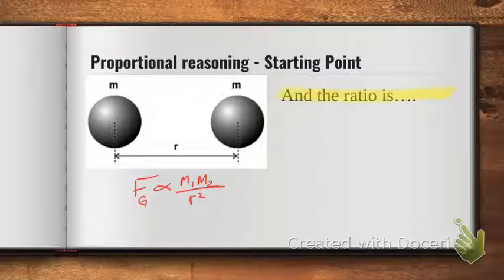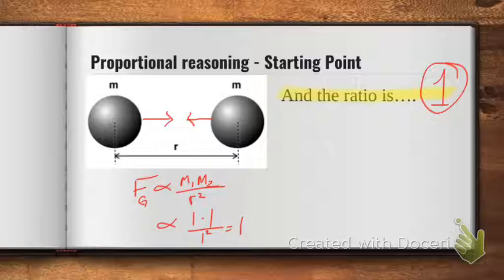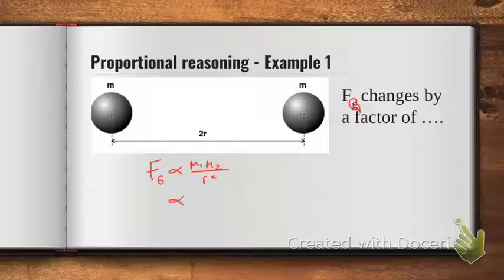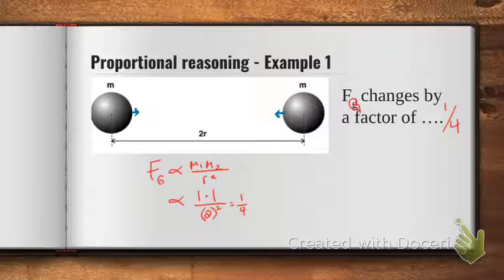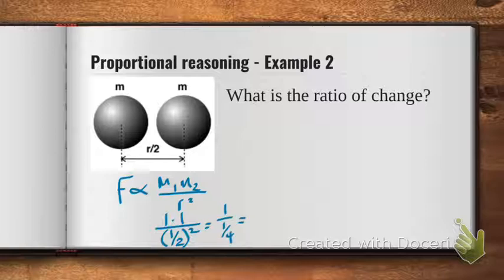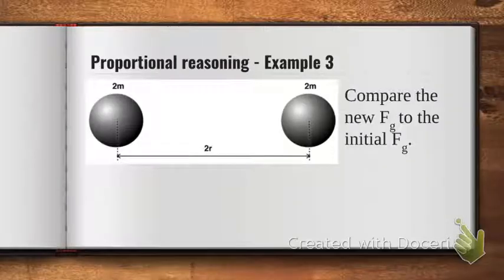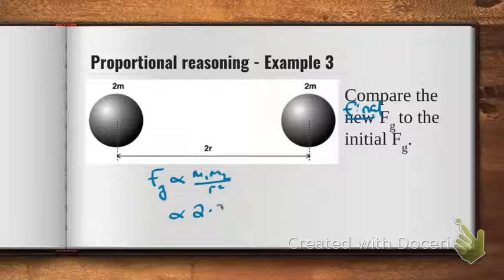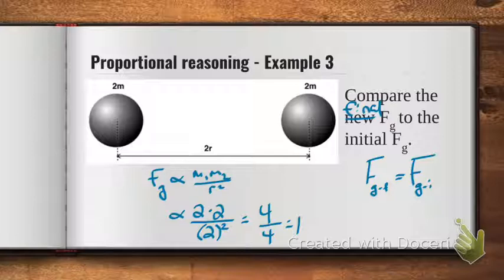proportional reasoning with universal gravitation